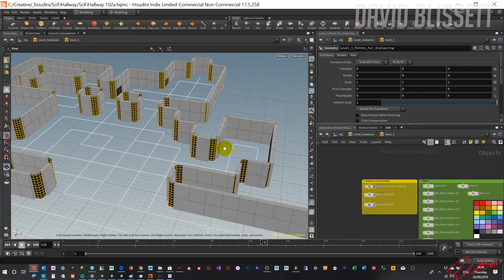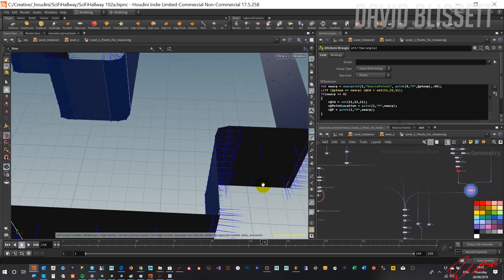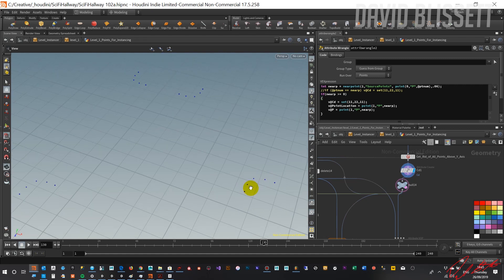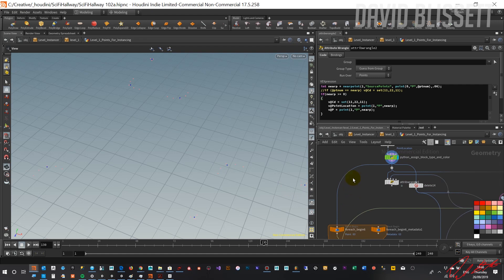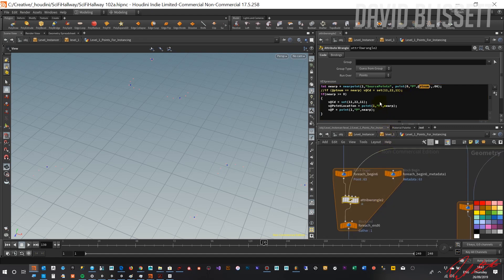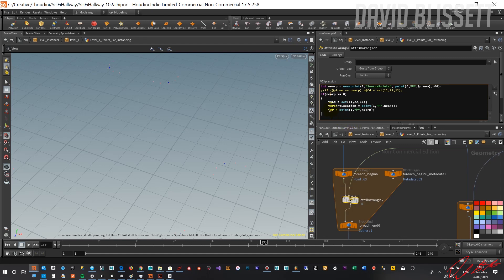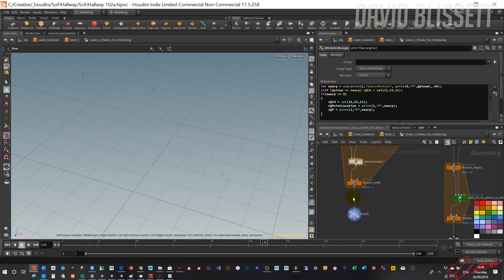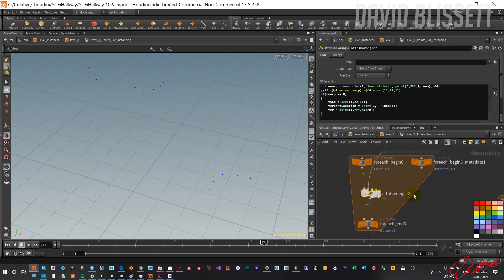Introduction To Houdini NearPoint Function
How to match points between separate point groups in Houdini.